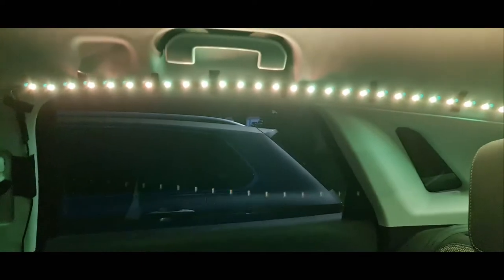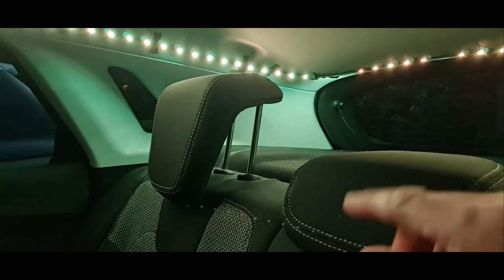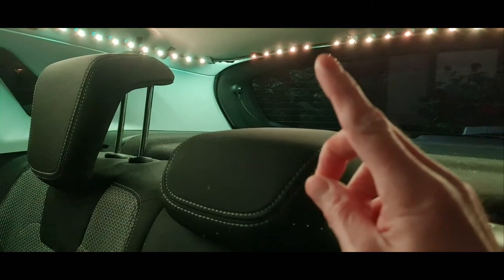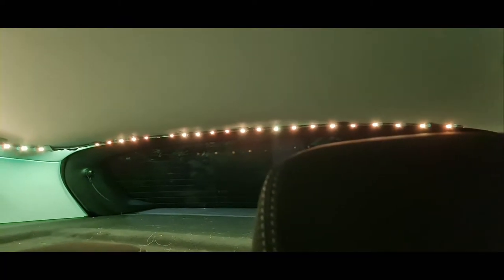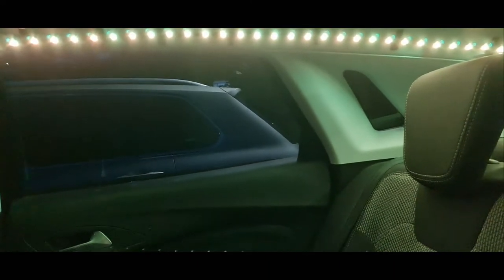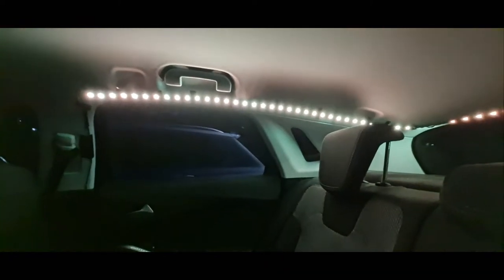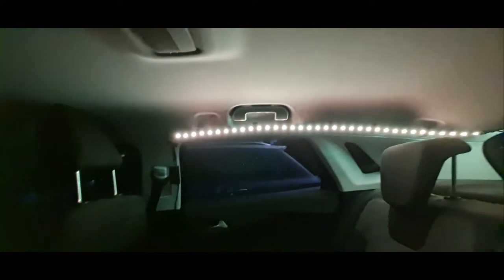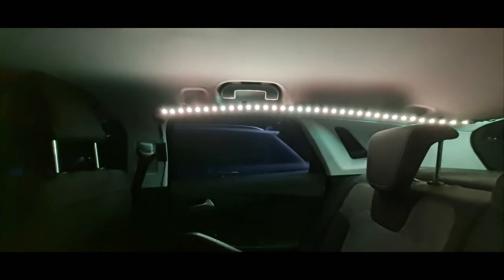Installing strip lights for car camping.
Hi all in today's video I show the strip lights that I have installed in my car so I now have better lighting for when I go out car camping.

If you would like a drone of your own then please click on the link below where you will find some sort of discount on some drones and other DJI Products.